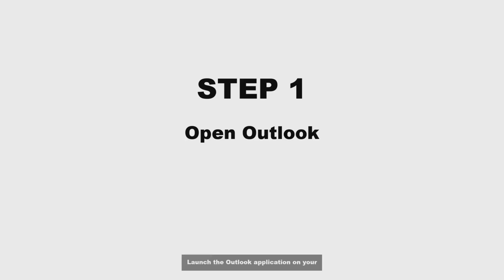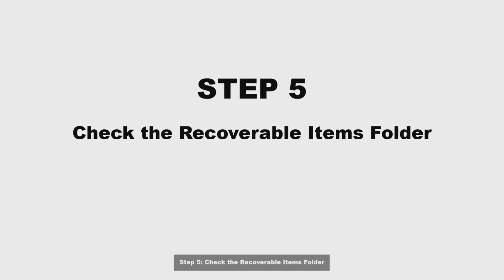How To Recover Deleted Messages On Outlook 2025 (2026)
In this video, we will guide you through the process of recovering deleted messages on Outlook 2025. If you've accidentally lost important emails, don't worry! Follow our step-by-step instructions to restore them quickly.